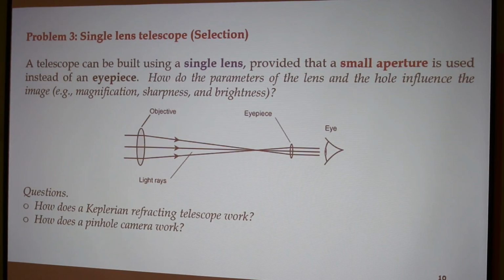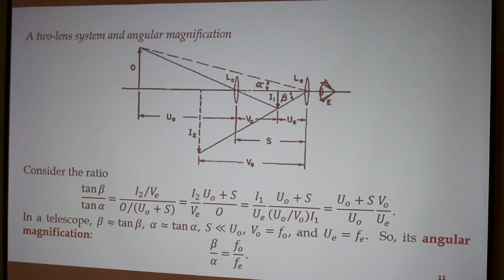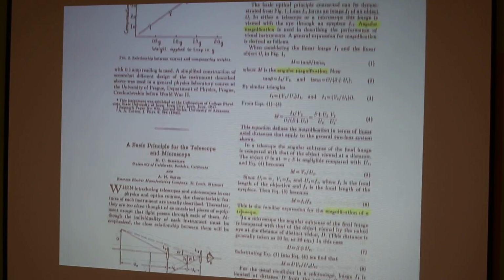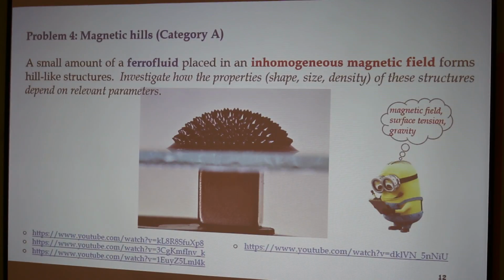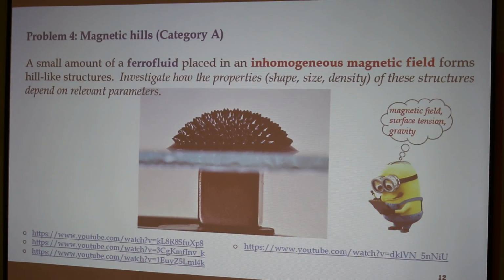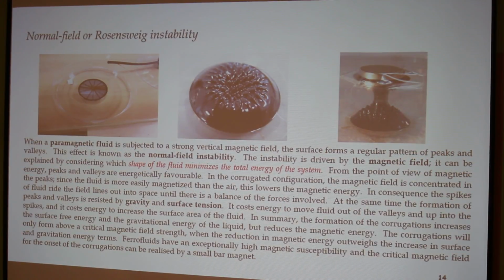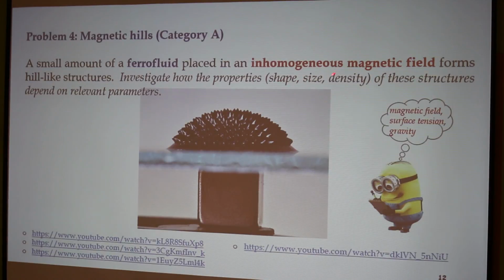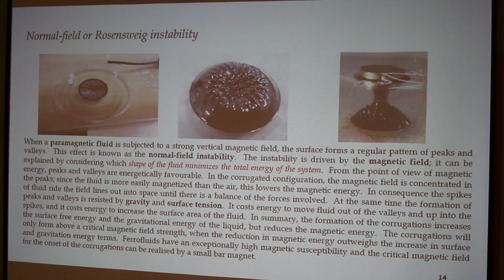sypt17 problems part 2 of 9